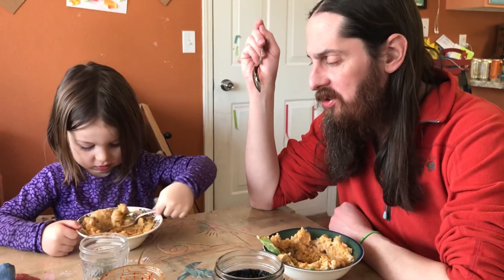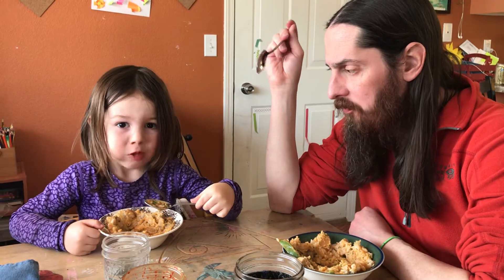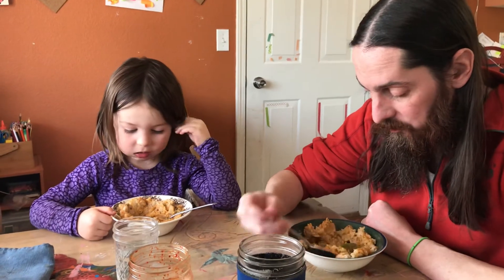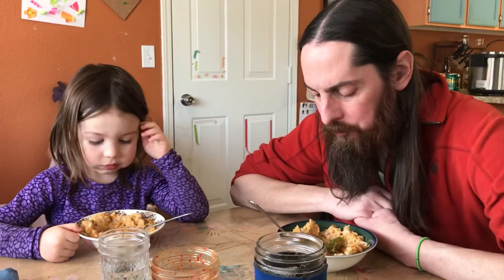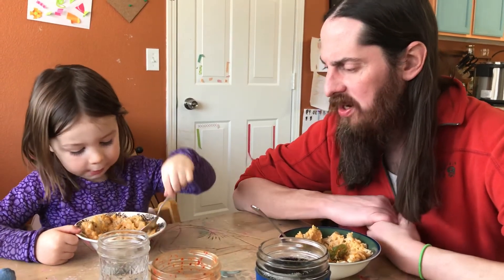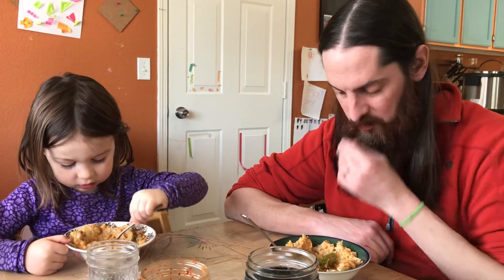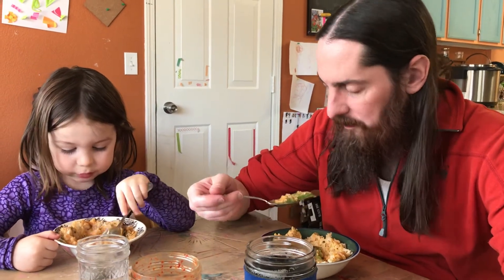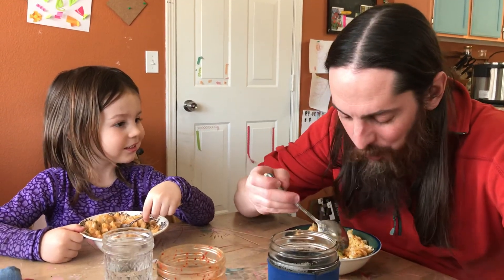Sunday Dinner 3/22/20 Kongbiji Jjigae! Part 2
Regardless, I t’s delicious and nutty and spicy.